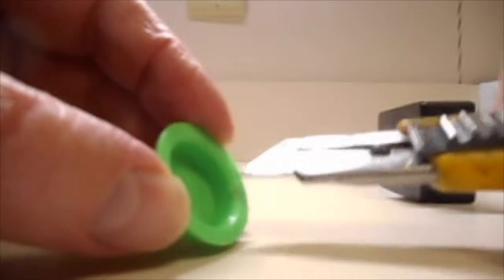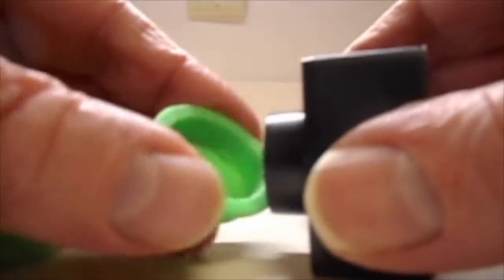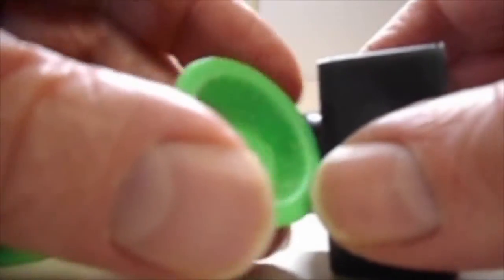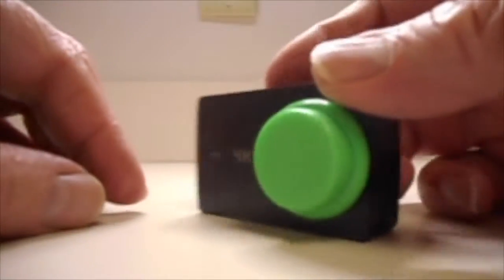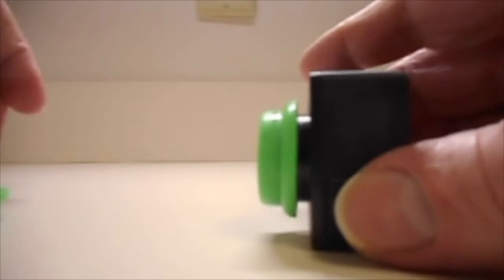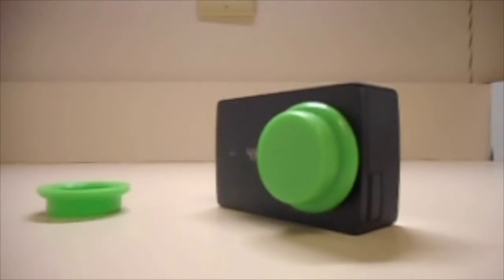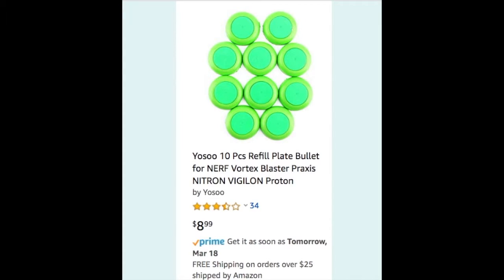CFP: Yi4K+ camera lens cover and screen protection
Fitting a Vortex Blaster bullet (from Amazon.com for ~$8.99 Prime for 10) to the lens of the Yi4K+ action camera. It requires some cutting or boring out a bit. (10-15 minutes). Also, the plastic protection that comes on the back screen can be left in place, and the pressure sensitive screen still works fine through the plastic. My YouTube channel is: "Shawn William Higgins".